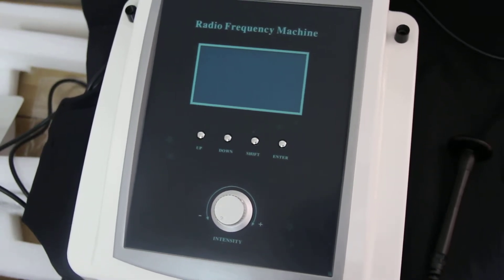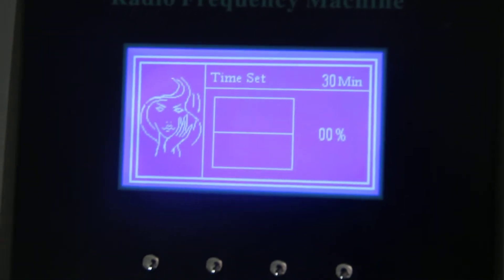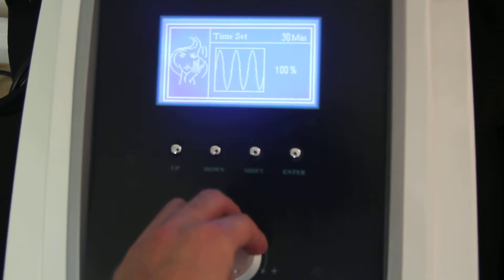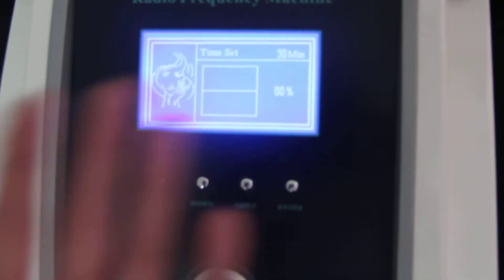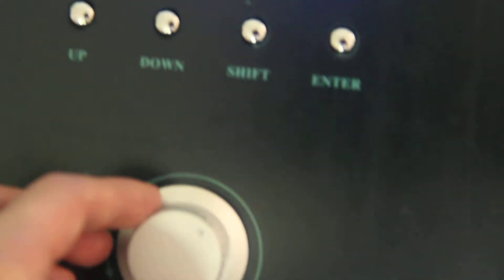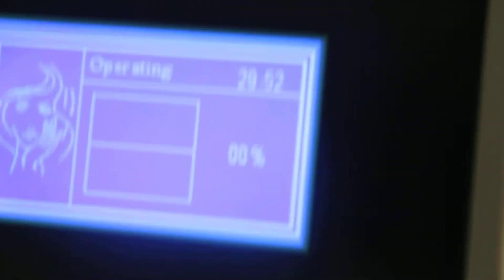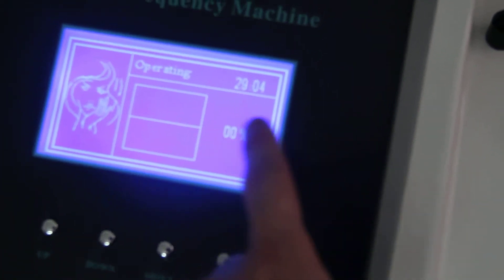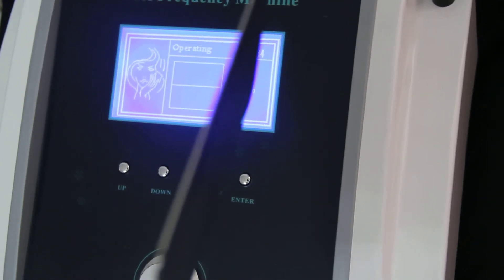The SPA elf-How to operate the SE-55 monopolar RF skin tightening machine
In the past, the machine allows users to select an intensity and start it. But some of our previous customers told us they have burnt some clients in this way because they were not aware of the machine heating up much faster than they supposed. Once the RF head is started(if you have selected a high intensity), it will burst into high heating in a short time and the clients will get burnt easily. So this operation method is potentially dangerous that may lead to get burnt.

Accordingly, we edit the program and now you have to adjust the intensity to 0 before you start the machine. Otherwise, the machine will never heat up.

So the key point is to turn off the intensity and then you can start the RF head to warm up. After you start it, adjust the intensity to higher as you wish.

If you pause the machine and want to continue, you also have to turn off the intensity and next start it.